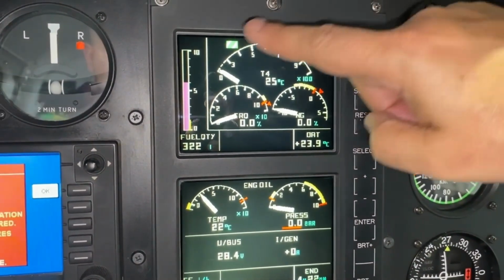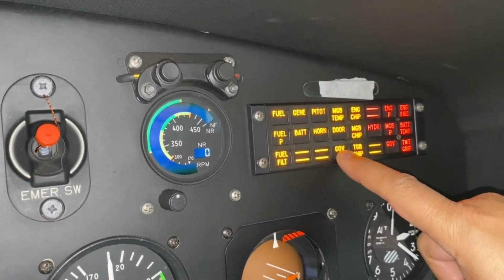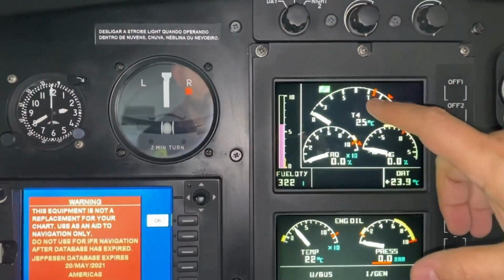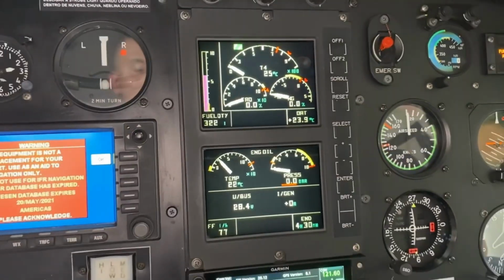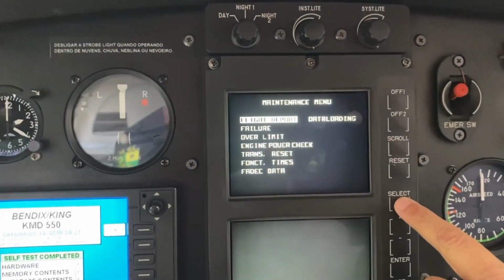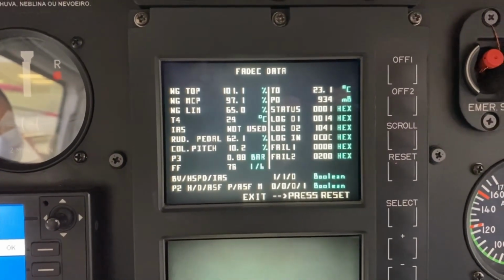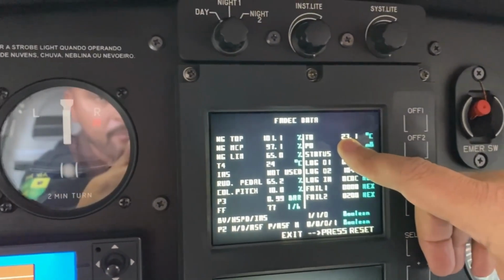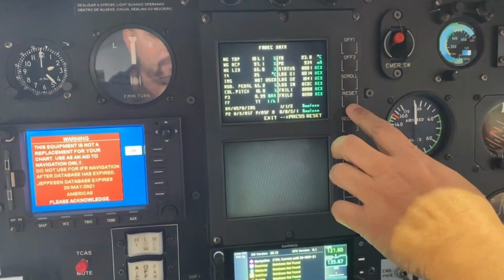Episode # 004 - Helicopter AS350B3 - FADEC System - Interfaces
Helicopter AS350B3 - FADEC System - Interfaces

Do you want to learn, grow, and exchange knowledge with other aviation professionals?

Sign up and take your knowledge to the heights! 🚀